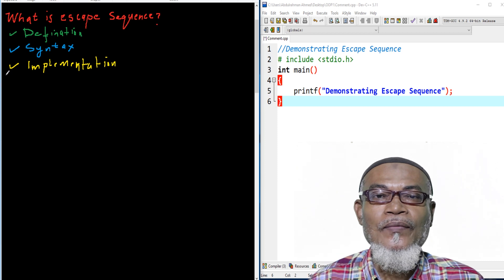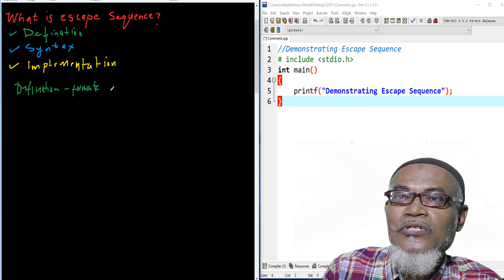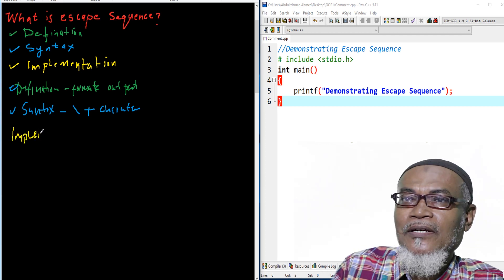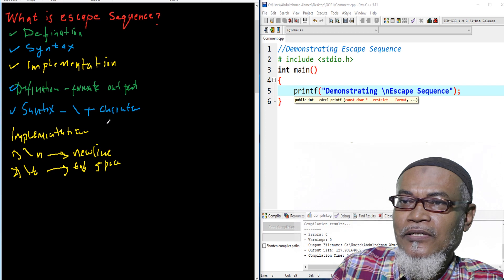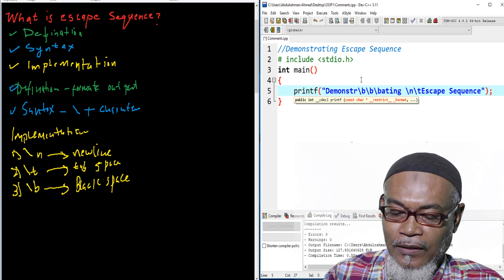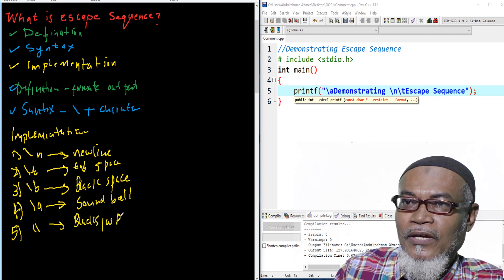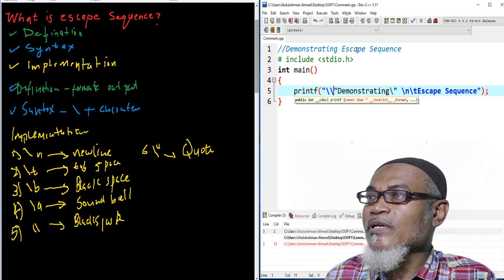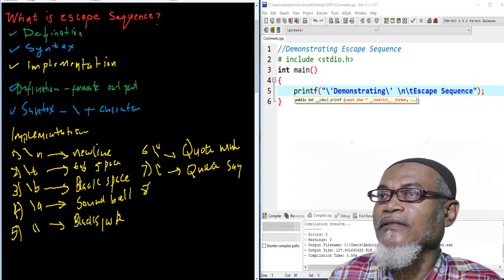C Programming for Beginners - 6 Escape Sequence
C Programming for Beginners under escape sequence is about how the output will be formatted and printed in the screen